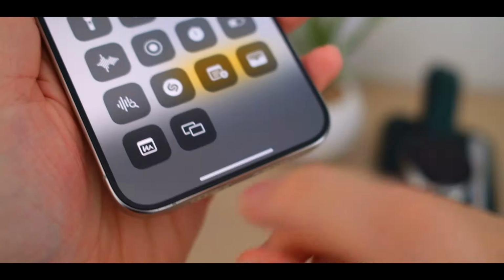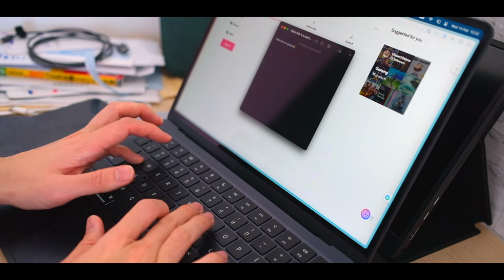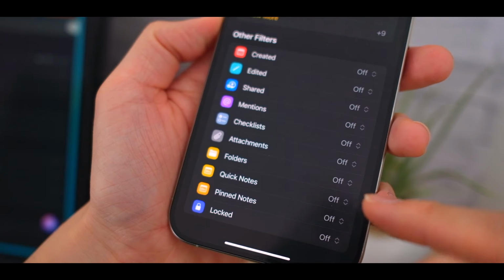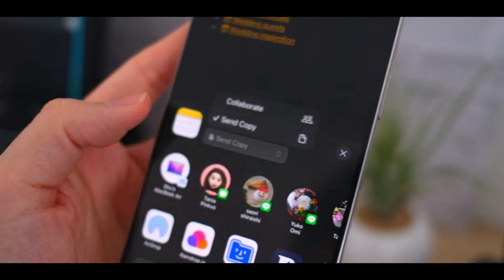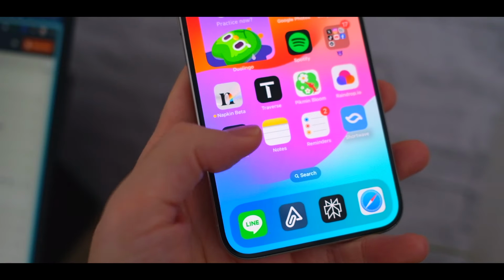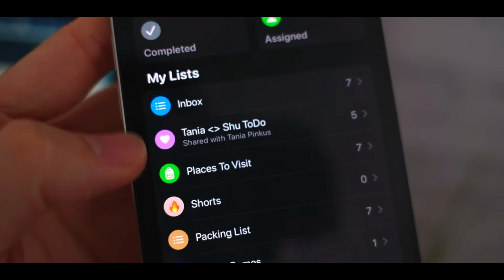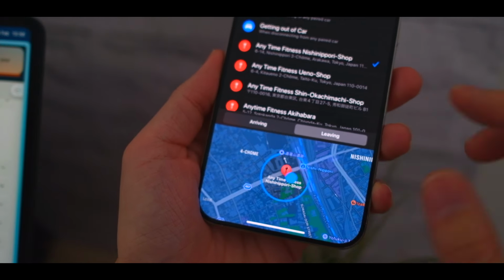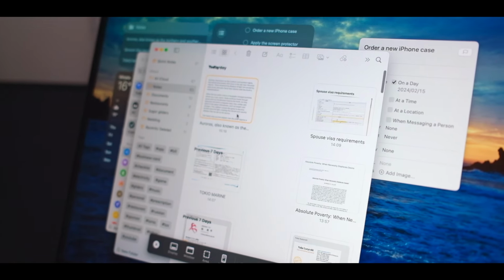Apple's Trident Productivity System – Organize, Plan and Reflect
Apple productivity app trio - Apple Notes, Apple Reminders and Journal are becoming better and better each update. I thought they were too simple at first but now I think they might be one of the best free productivity apps in the market.

▬▬▬▬▬▬▬▬▬▬FAVORITE TOOLS▬▬▬▬▬▬▬▬▬▬
💎 Inspiration box

If you'd like to:
1) have a chat,
2) ask me a question,
4) want me to make a video about your product

▬▬▬▬▬▬▬▬▬▬Chapters▬▬▬▬▬▬▬▬▬▬
0:00 Introduction
0:20 Linking Notes
0:55 Quick Capture and Bookmark Manager
1:43 Organise with Checklist and Table
2:03 Gallery View
2:18 Smart Folder
3:02 Locked Notes
3:16 Scan and Markup Document
3:58 Share and Collaborate
4:09 TextCortex
6:15 Apple Journal
7:05 Apple Reminder
7:17 Column and Kaban View
7:34 Templates and Automatic Sorting
7:56 Subtasks
8:13 Early Reminder and Location Reminder
8:43 iMessage Integration
9:25 Smart List